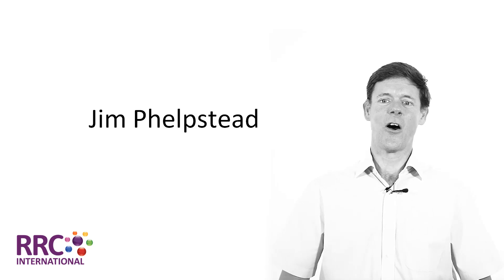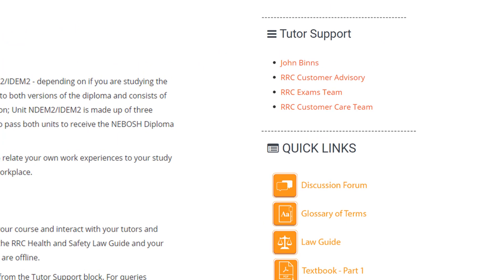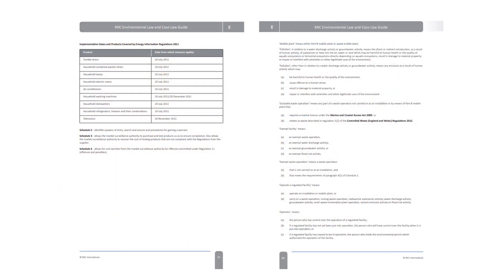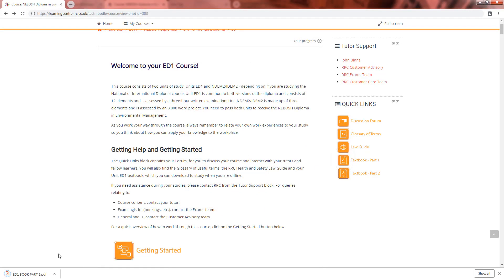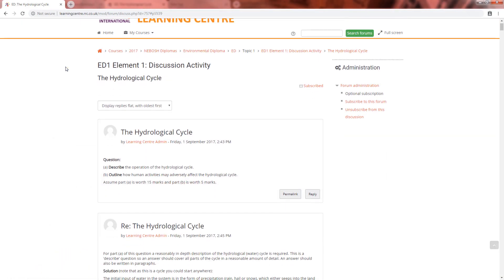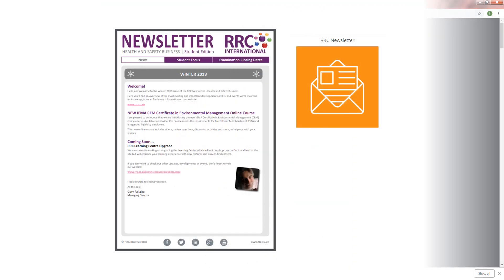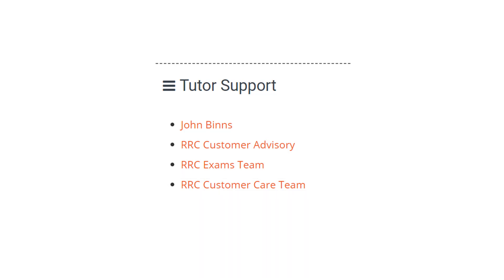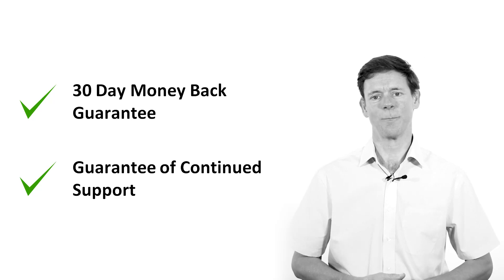RRC NEBOSH National Diploma in Environmental Management Online Course Information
This is a demo video on the NEBOSH National Diploma in Environmental Management course.